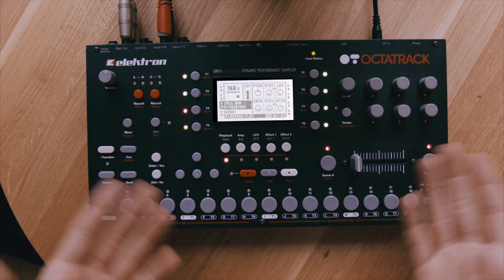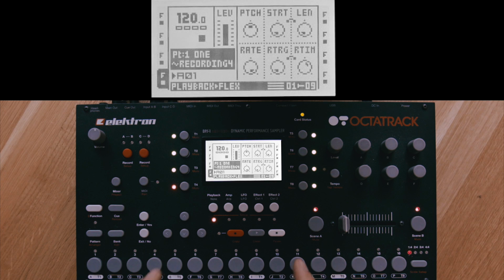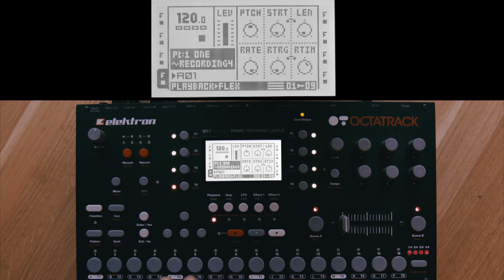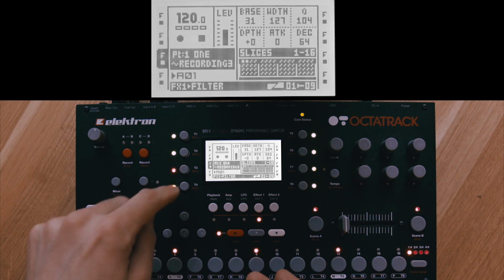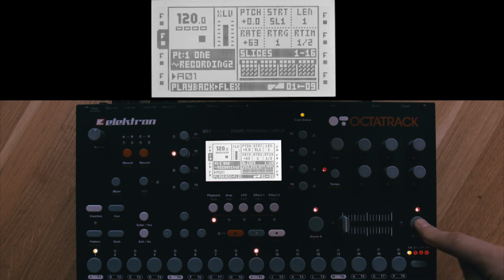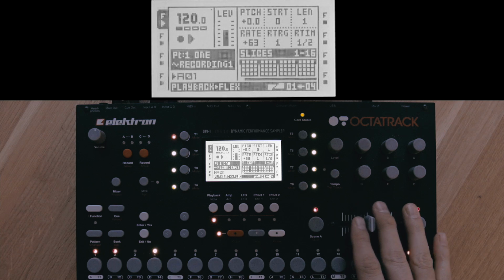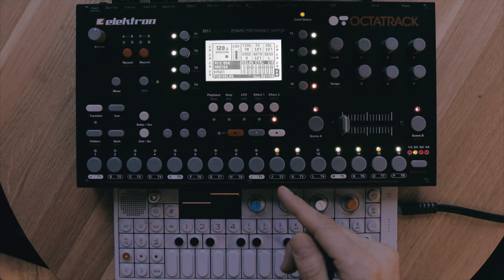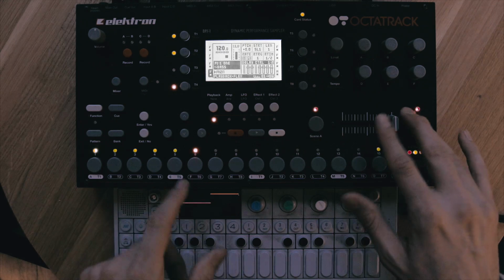Octatrack Tutorial #1 - CUCKOO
If you wanna follow: Twitter, Facebook, Youtube: cuckoomusic

My first Octatrack Tutorial is made with the newcomers in mind. It's a deep machine, with a LOT of possibilities. It can be overwhelming before you get into it. Perhaps this little video can help you get started? :)

Cheers for watching, and for all the support!
Hit me up with comments below.
CUCKOO